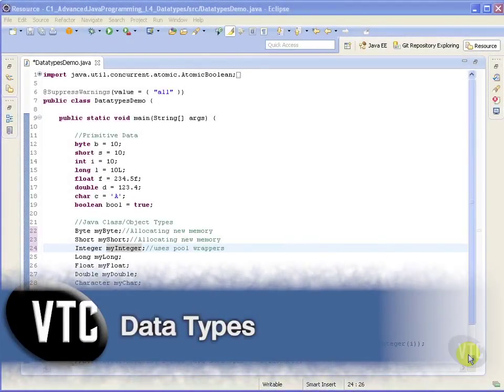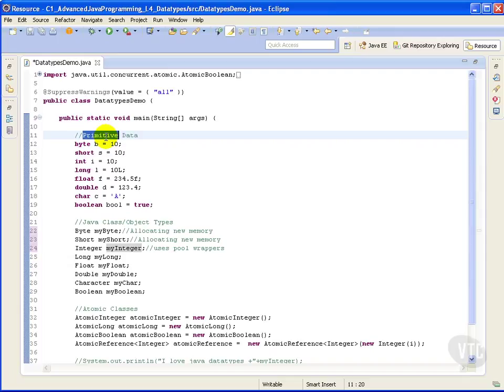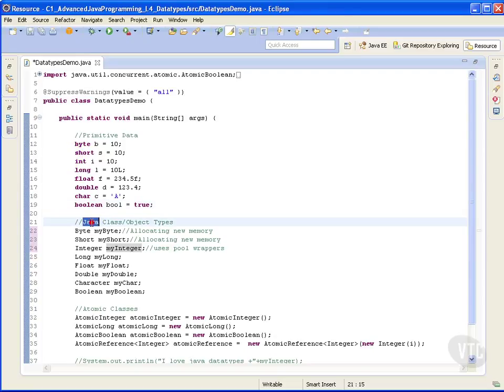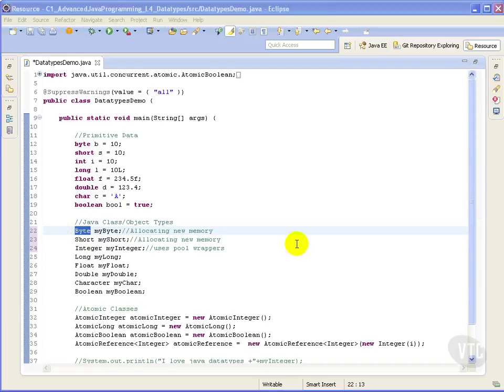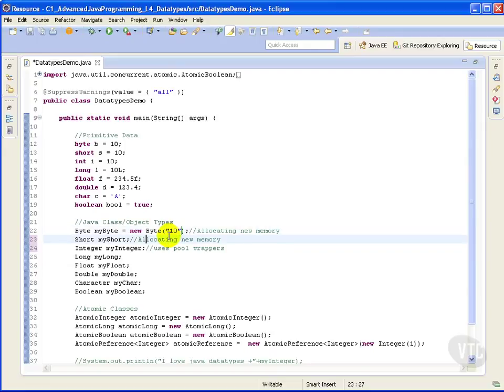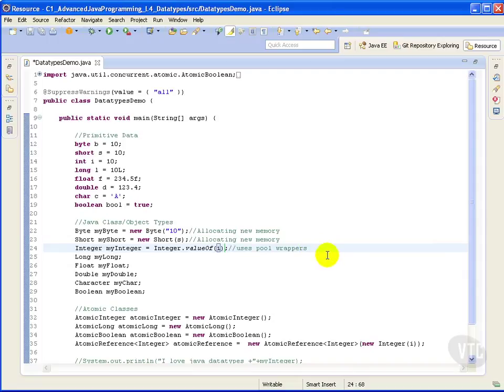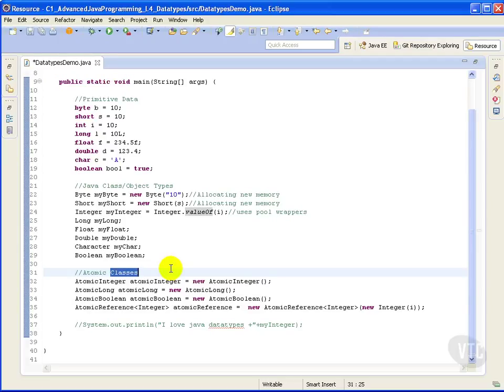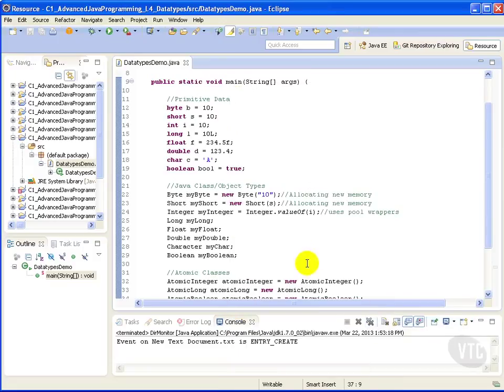04 Advanced Java tutorial Data Types